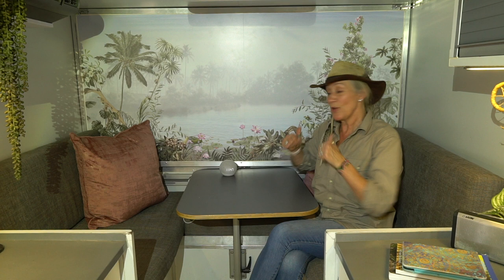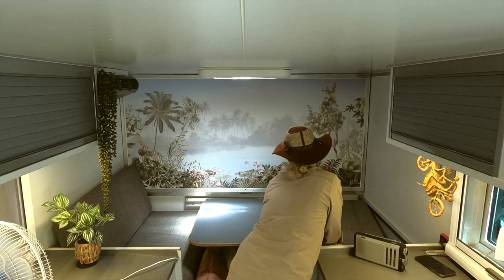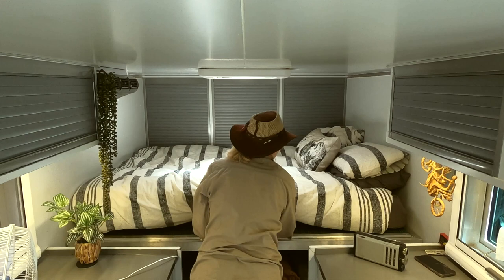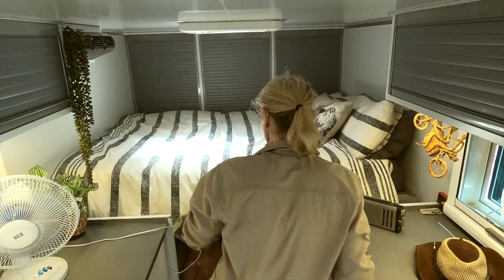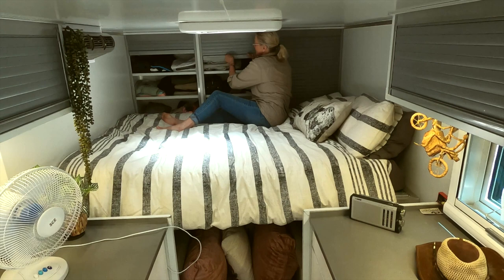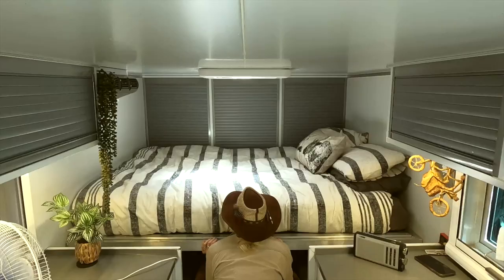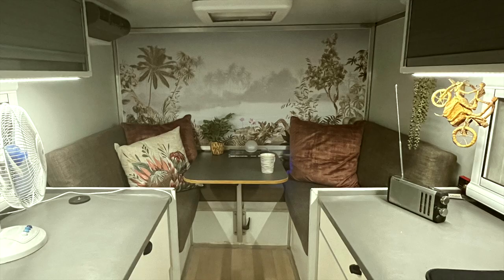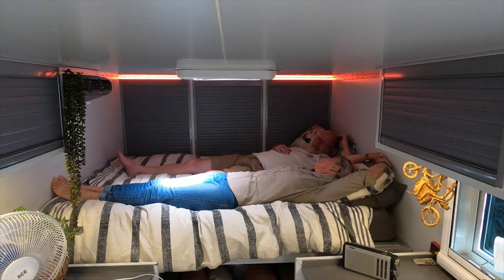Unique hidden bed in our 6x6 camper van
Our bed is hidden away during the day and jackknifes down for sleeping giving our home on wheels two distinct liveable spaces.  Jump ahead using chapters for a quick watch.
0:00 intro
1:31 Opening the jackknife bed
2:03 Clothes storage
2:25 Closing the bed
2:46 Lying on the bed